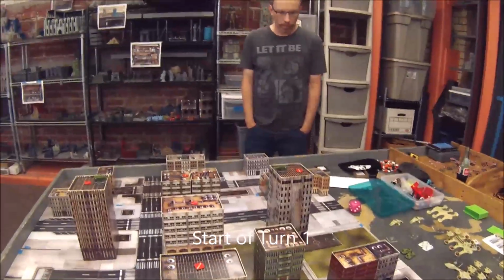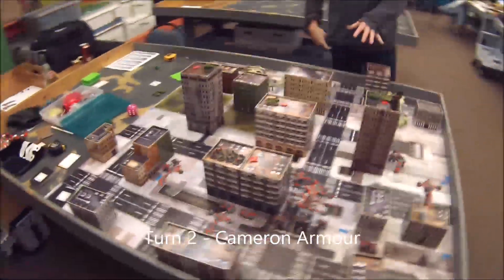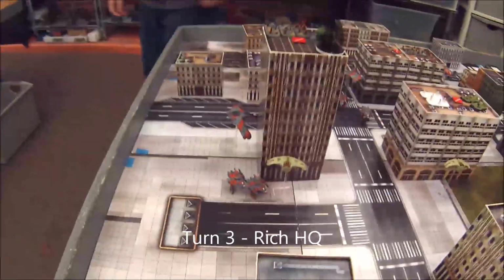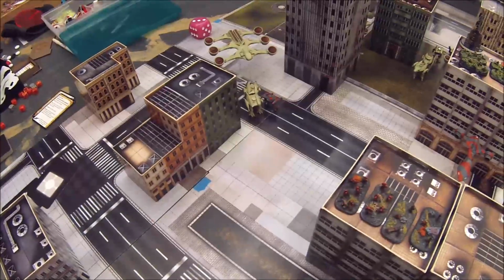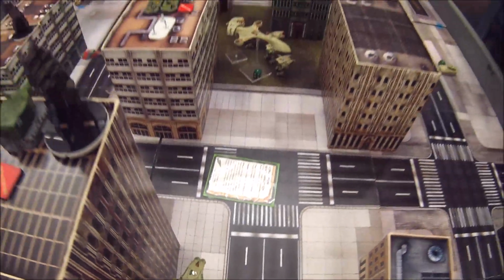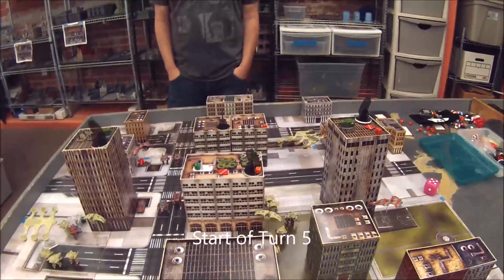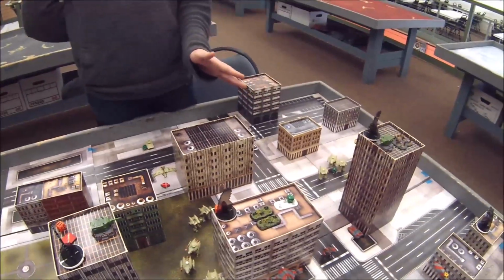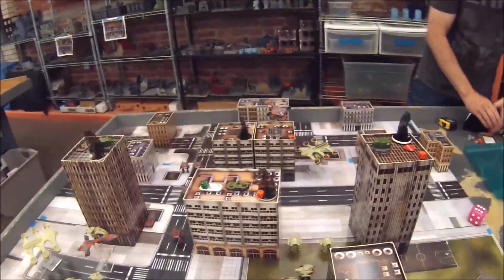Dropzone Commander Battle Report #33 - v2 beta rules! 1500 PHR vs. PHR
This is my first battle report with the v2 beta rules! There are no official scenarios yet for v2, so we used Targets of Opportunity and added the gun emplacements.